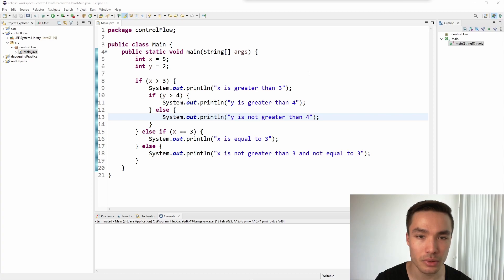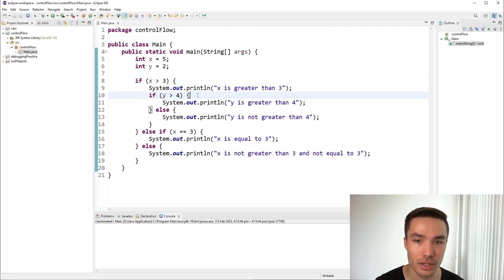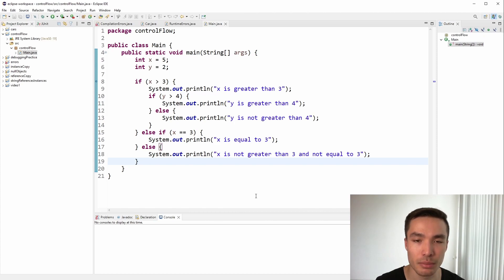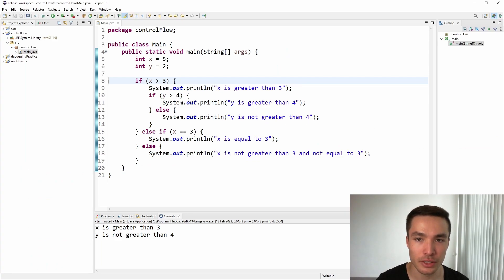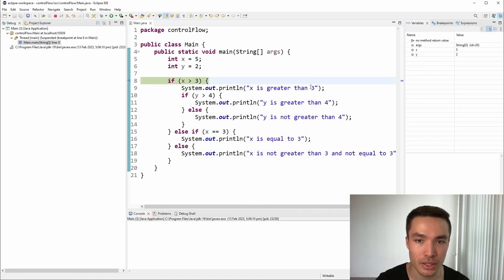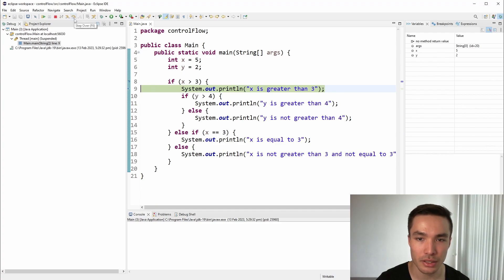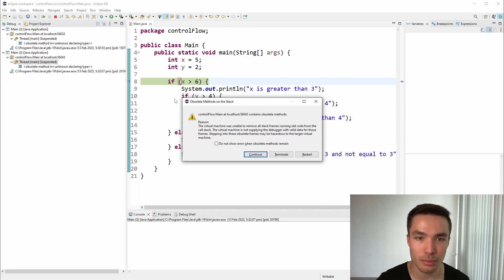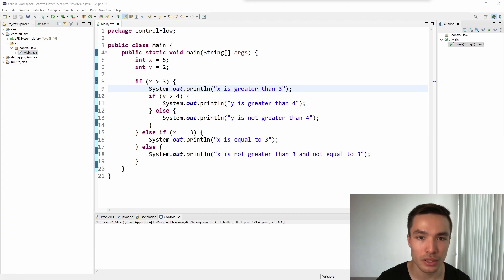COMP1010 Video 8 - Control Flow and Debugging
0:00 Introduction
0:18 Manual tracing
1:37 Diagrams
2:21 Debugger in Eclipse
4:18 Hot code replacement error
4:42 Conclusion